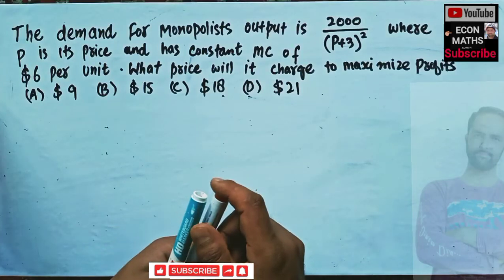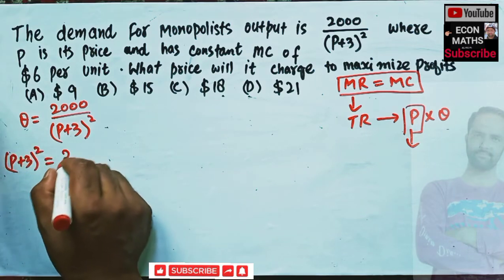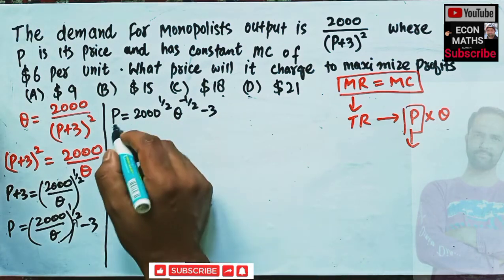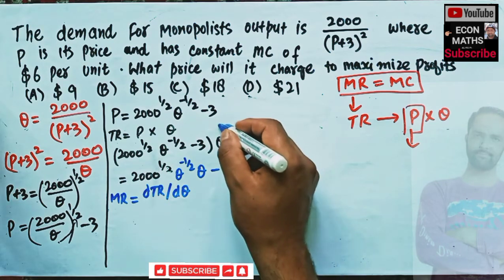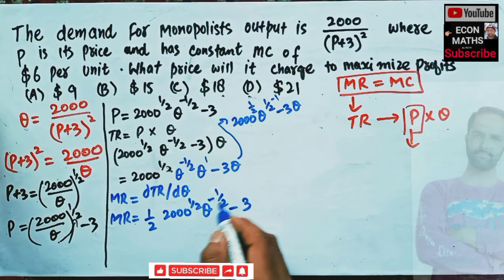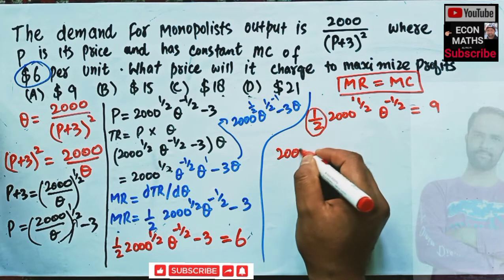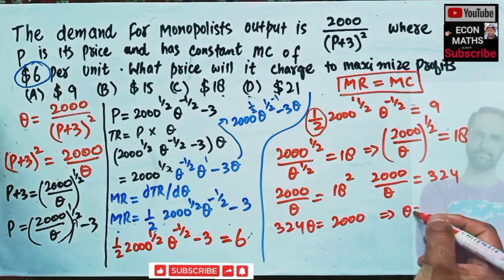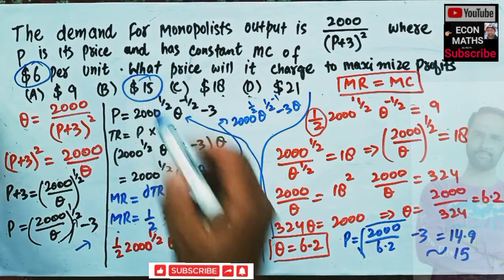Monopoly demand function and profit maximising price